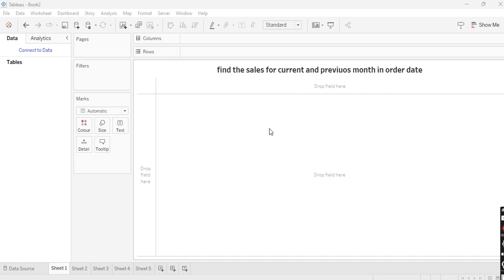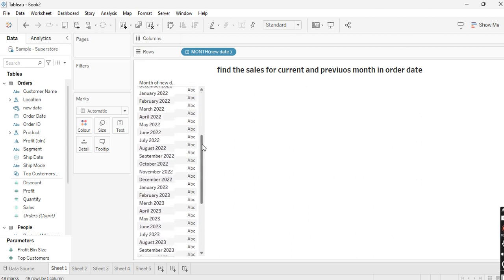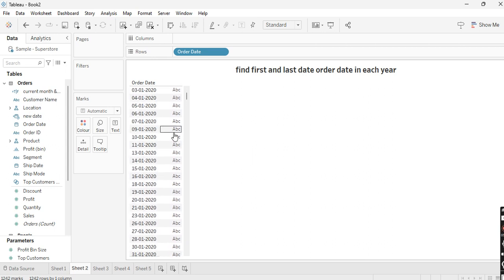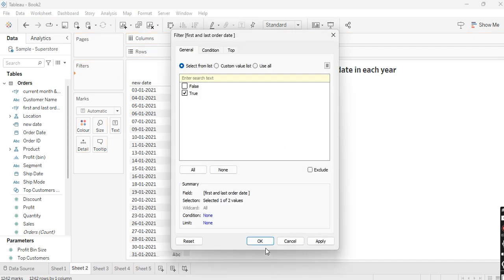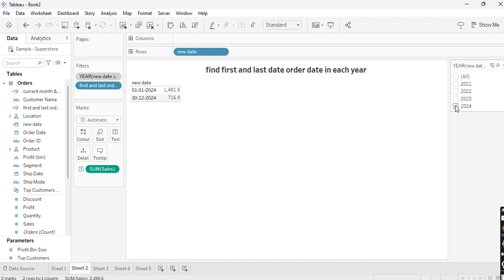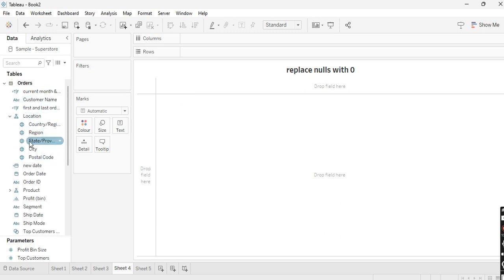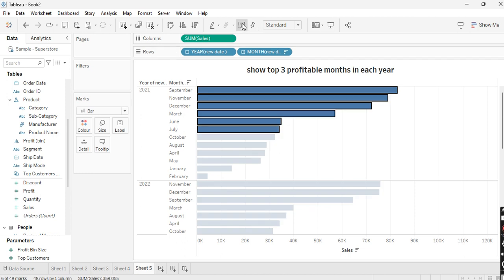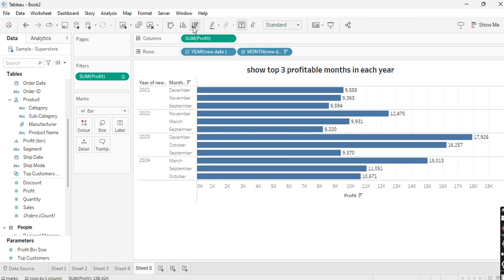TABLEAU INTERVIEW ASKED SCENARIOS PART 5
🚀 Unlock Your Tableau Mastery! | Part 4: Interview Scenarios Explained.
Welcome to the 5 TH installment of our Tableau Interview Asked Scenarios series! 📊 In this video, we dive deep into real-life Tableau interview scenarios, breaking down the challenges, and providing insightful solutions to help you ace your Tableau interviews.
🔥 Ready to ace your Tableau interview and land your dream job? Look no further! In this power-packed video, we've curated the top 10 Tableau scenarios that you MUST know to impress your interviewers and stand out from the competition.

📊 Whether you're a beginner or an experienced Tableau user, these scenarios cover a wide range of topics, including data visualization, calculations, advanced features, and real-world applications. Each scenario is explained in detail, providing you with valuable insights and strategies to tackle similar questions during your interview.

🚀 What's Inside:
1️⃣ Data Visualization Mastery: Showcase your skills in creating compelling and insightful visualizations.
2️⃣ Advanced Calculations: Learn to navigate complex calculations with ease.
3️⃣ Real-World Applications: Understand how Tableau is used in various industries and scenarios.
4️⃣ Troubleshooting Tips: Get ready to troubleshoot common issues that may arise during interviews.

💡 Why Watch?

Boost Your Confidence: Gain the knowledge and confidence needed to tackle any Tableau interview question.
Real-World Relevance: Understand how Tableau is applied in real-world situations, making your answers more impactful.
Comprehensive Coverage: We've got you covered from the basics to advanced concepts.
🎓 Whether you're a job seeker, student, or professional looking to enhance your Tableau skills, this video is your ultimate interview preparation guide. Hit play now and elevate your Tableau game to new heights!